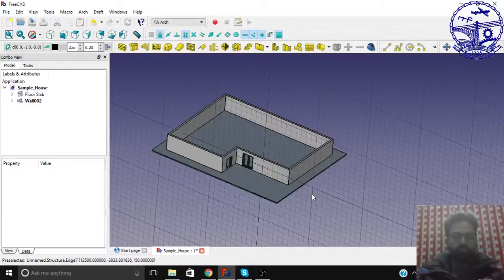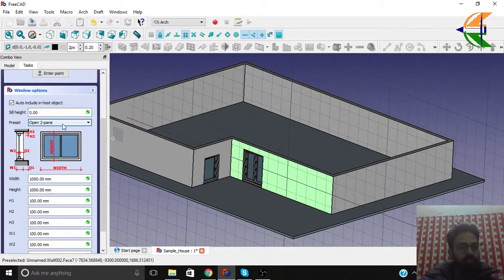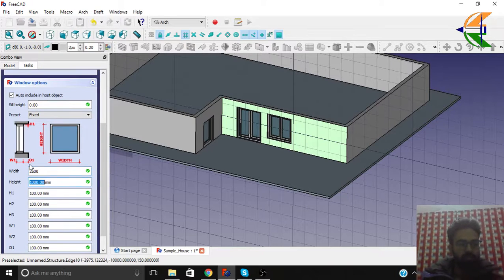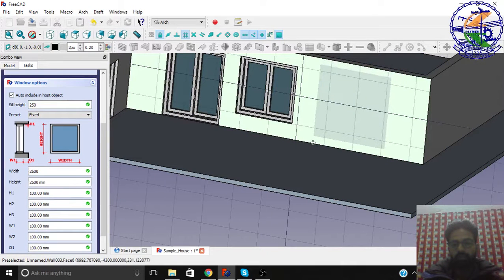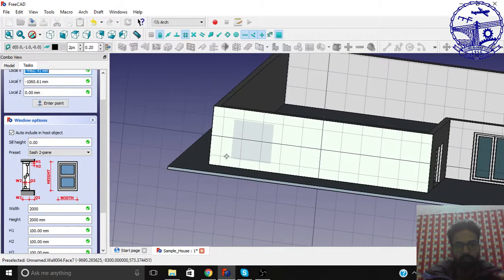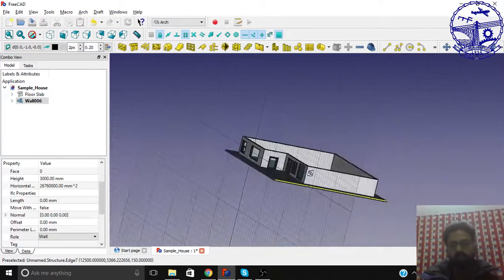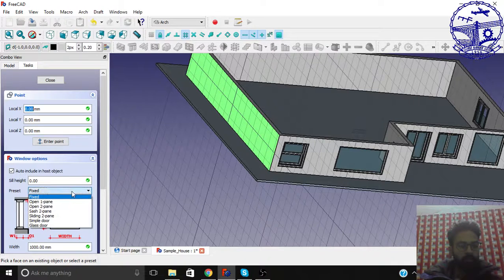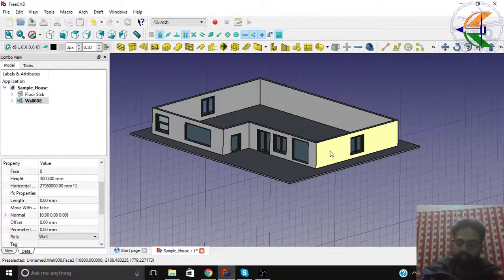5. Architectural BIM Modeling Course Using FreeCAD - Creating Windows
Architectural BIM Modeling Course Using FreeCAD - Creating Windows